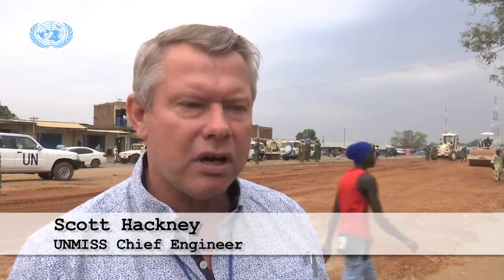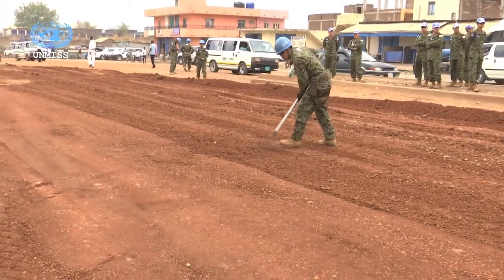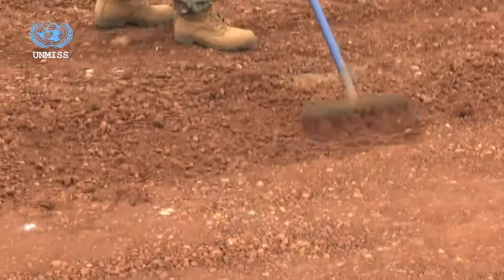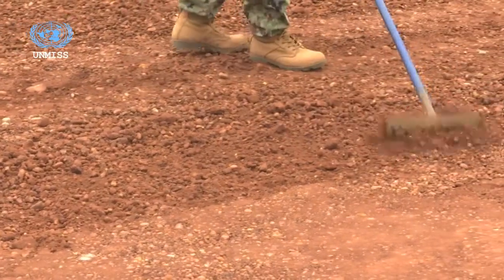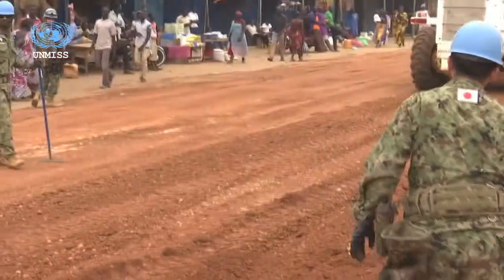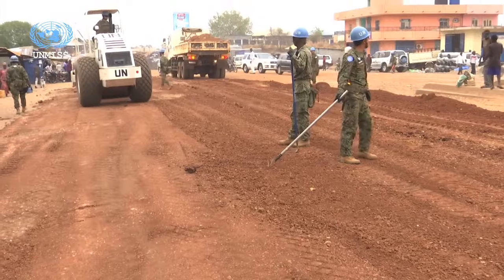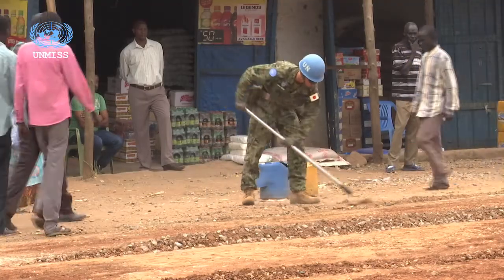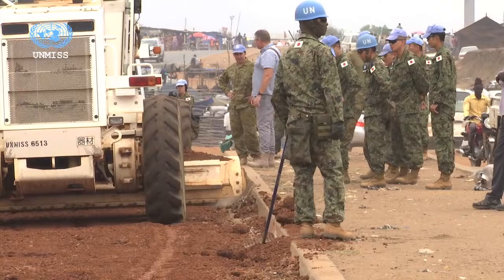UNMISS repairs main supply roads